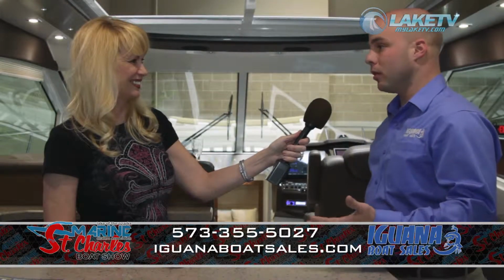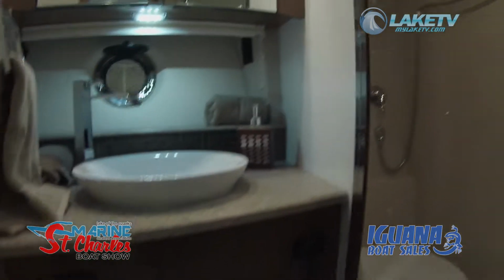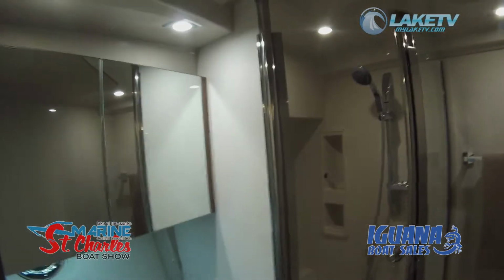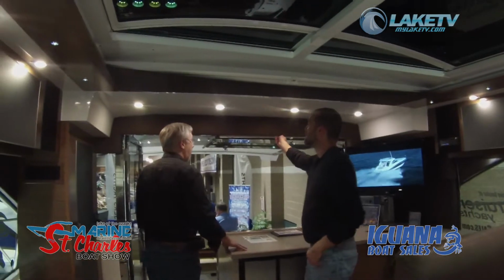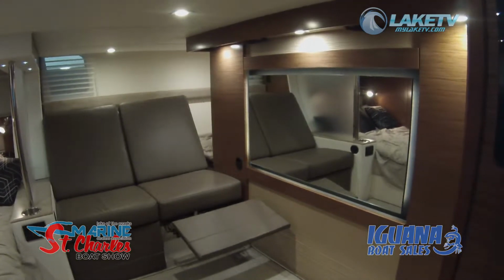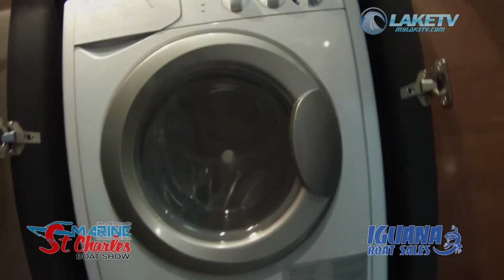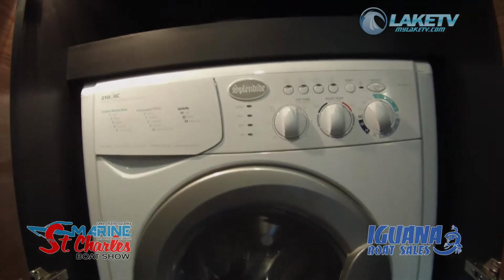St. Charles Boat Show 2014- Iguana Boat Sales